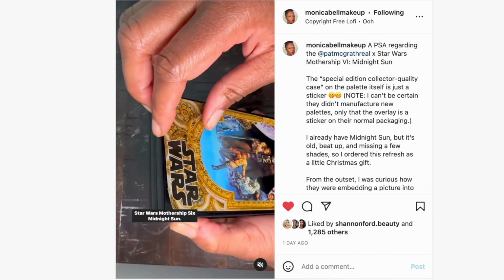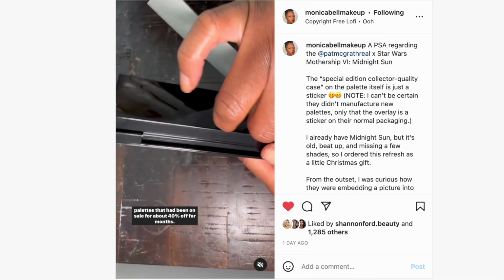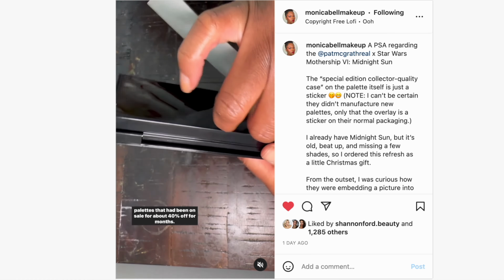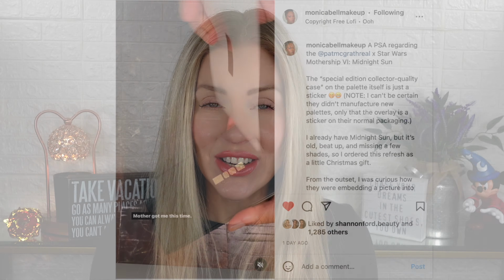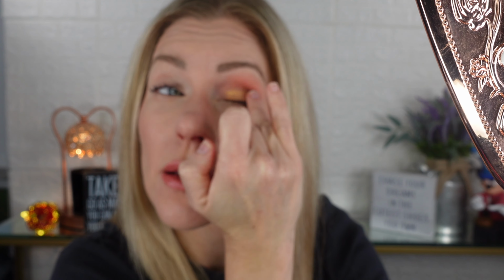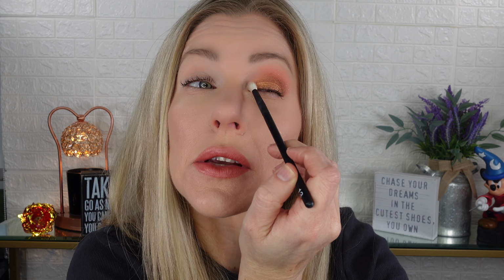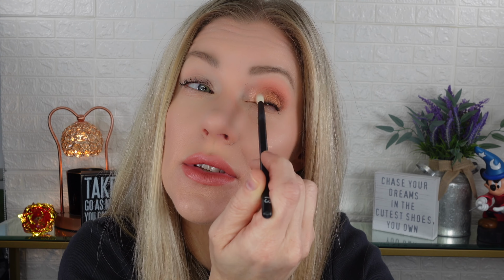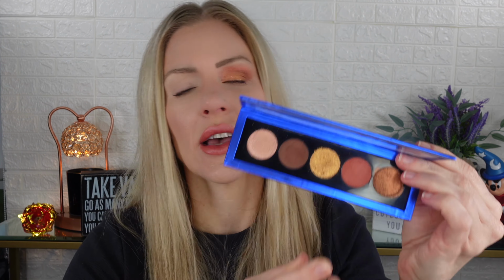STAR WARS X PAT MCGRATH LABS \ NEW EYESHADOW QUINTS \ WHICH ONES ARE WORTH IT?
Today I give my first impressions of the new eyeshadow quints from Pat McGrath. These are part of the new Star Wars collaboration and I picked up the set of 3, however Divine Droid is still on backorder. So today I swatch and review The Golden One & Sith Seduction.

I am a HUGE fan of these Pat McGrath Eyeshadow Quints. The quality is fantastic, they are pretty user friendly and are travel friendly. The three new ones each have something unique to offer and I have no regrets picking up all three.

I do discuss the recent controversy over the re-release of the Midnight Sun Mothership palette and the "repackaging".

Introduction: 0:00
Midnight Sun Packaging Controversy 1:29
Eyeshadow Quint Trio 3:24
About The Golden One 4:26
The Golden One Swatches 5:10
About Sith Seduction 5:35
Sith Seduction Swatches 6:38
About Divine Droid 7:10
The Golden One Application 9:46
Sith Seduction Application 13:28
Final Thoughts 15:44

Mailing address:
Shannon Ford
21001 Pines Blvd. Unit 7843